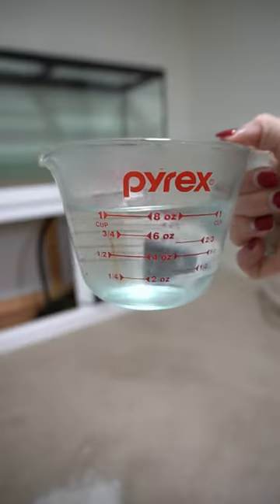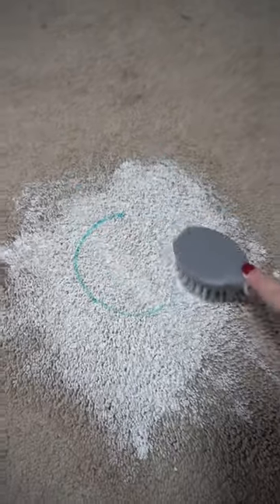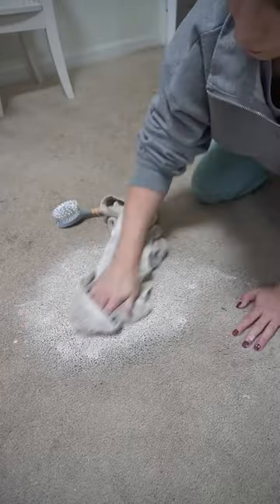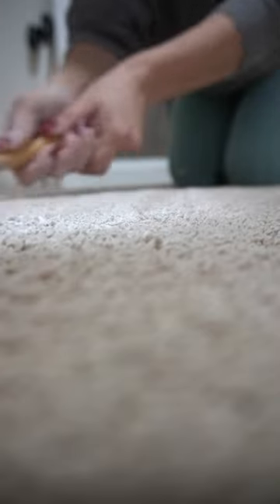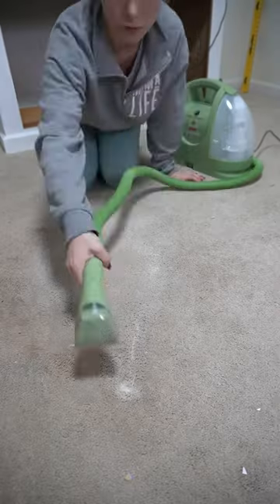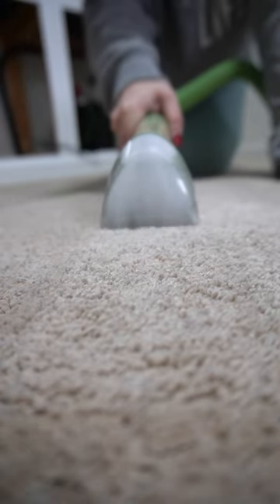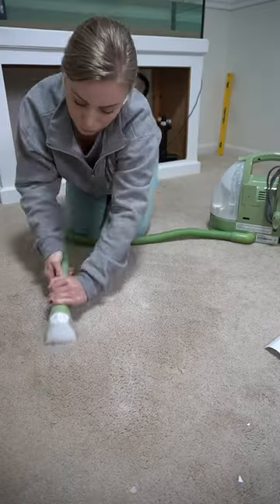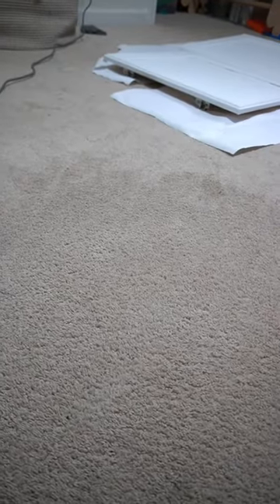HOW TO REMOVE PAINT FROM CARPET // CLEANING MOTIVATION // BECKY MOSS // CLEANING SHORTS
HOW TO REMOVE PAINT FROM CARPET // CLEANING MOTIVATION // CLEAN WITH ME // CLEANING SHORTS // BECKY MOSS // HOMEMAKING // CLEANING HACKS

I hope this video helps you learn how to remove paint from carpet if you ever spill it like I did! Have a great day!!